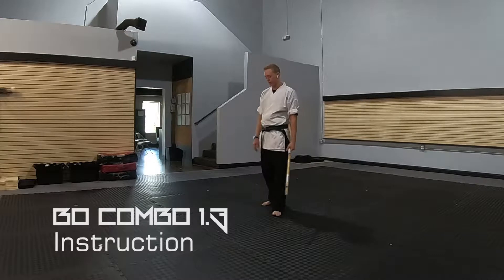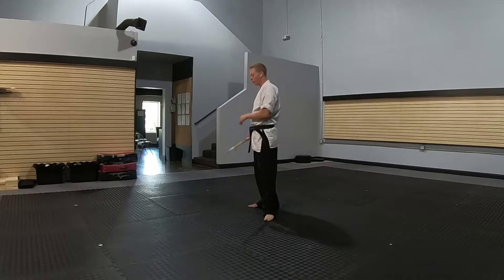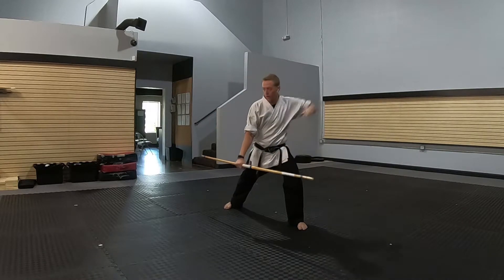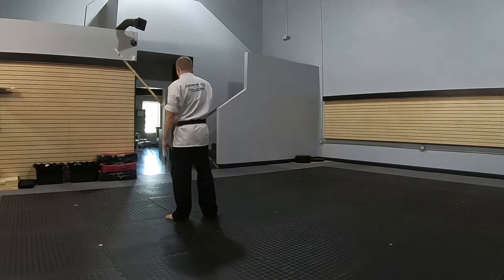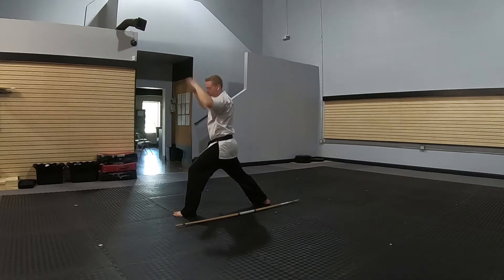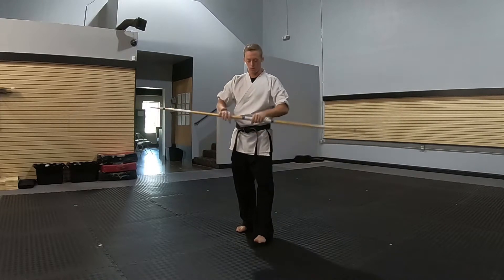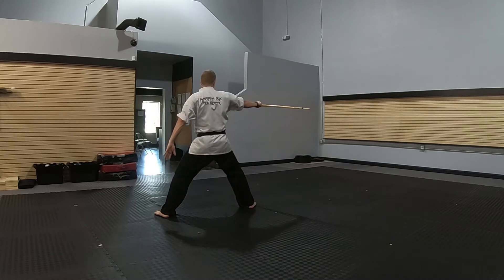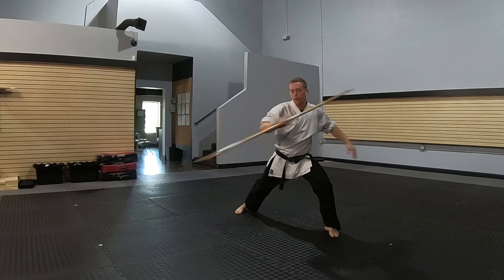Weapons: Bo Combo 1.3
Learn the Bo Intro, Bo Combo 1.1 and Bo Combo 1.2 before practicing this.